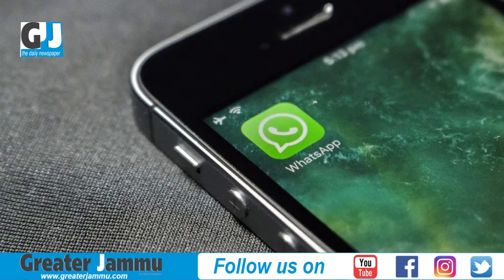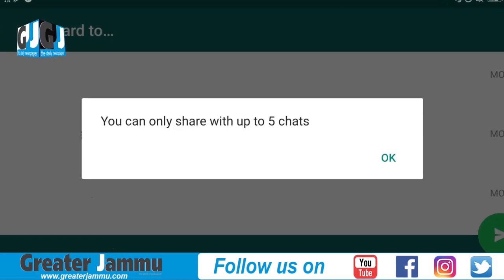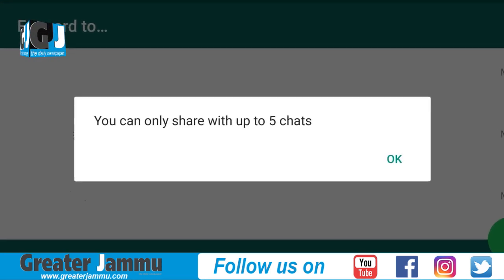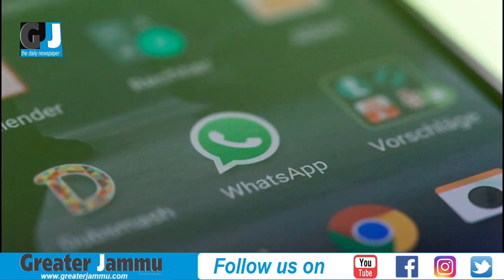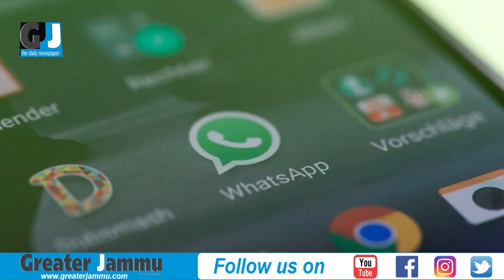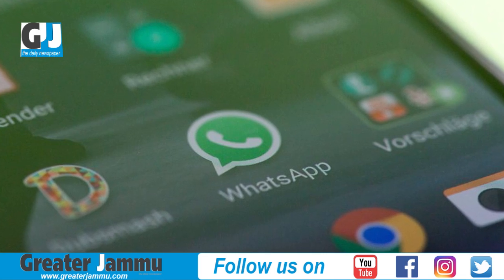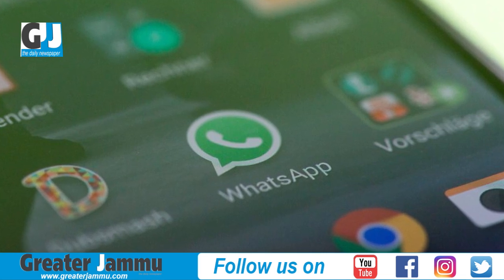Whats App features and other security issues ahead of Lok Sabha Elections